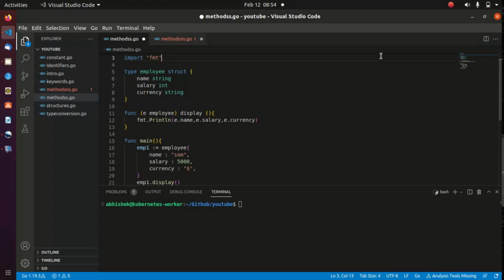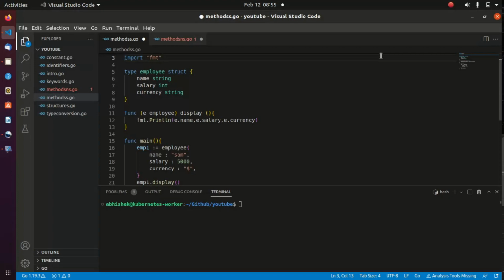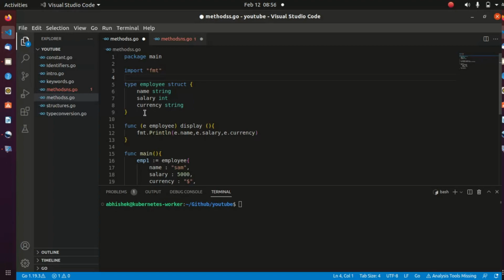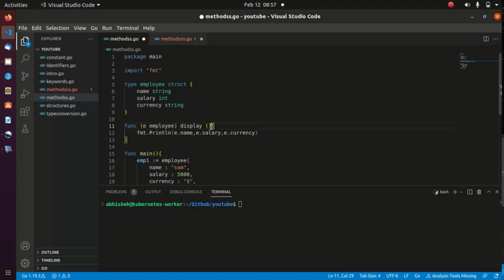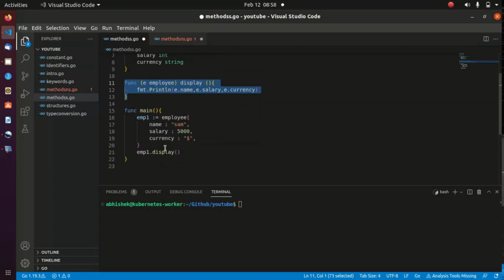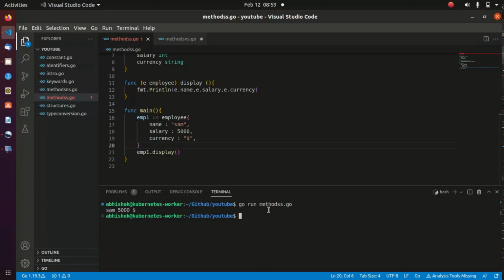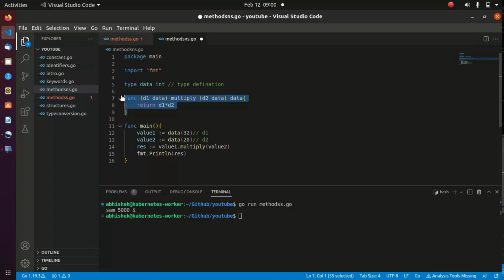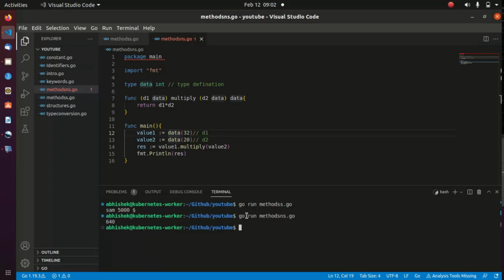Golang series || Part 7 || Methods in go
This video demonstrate how methods are used in golang.